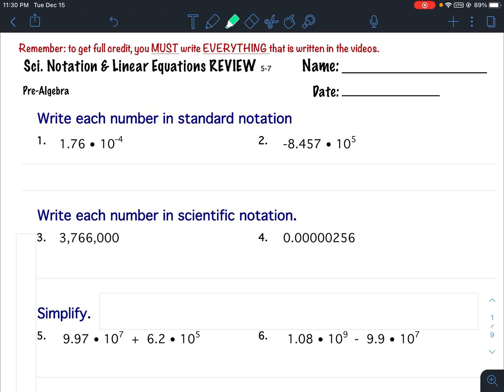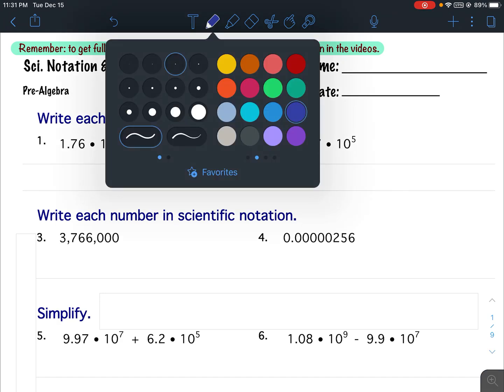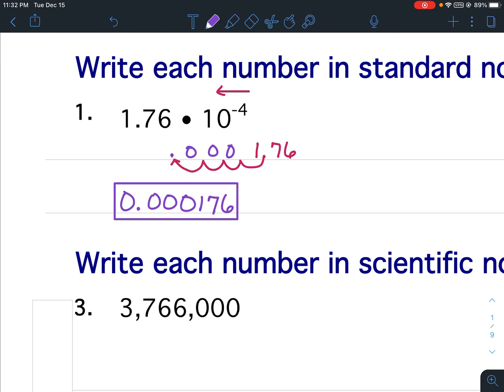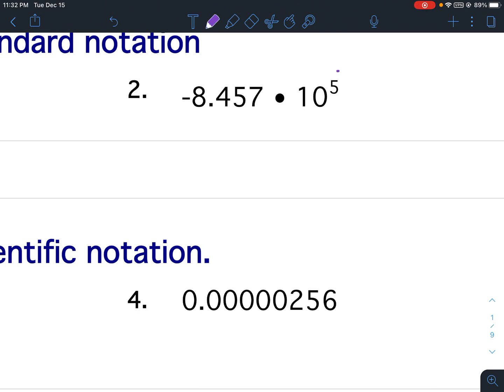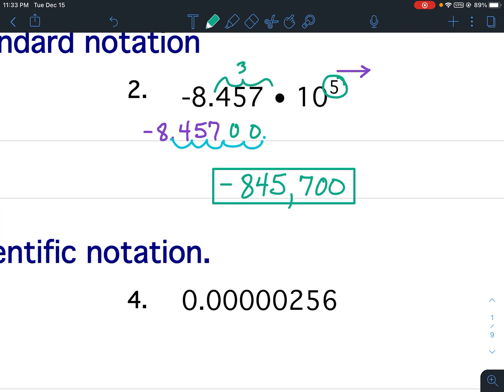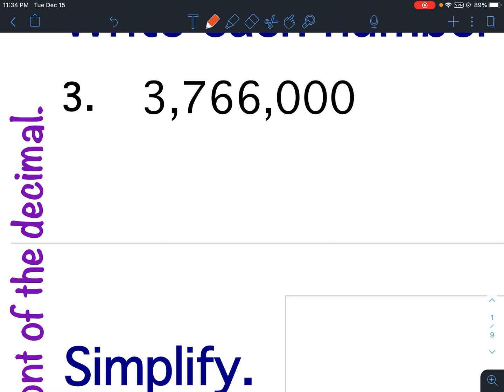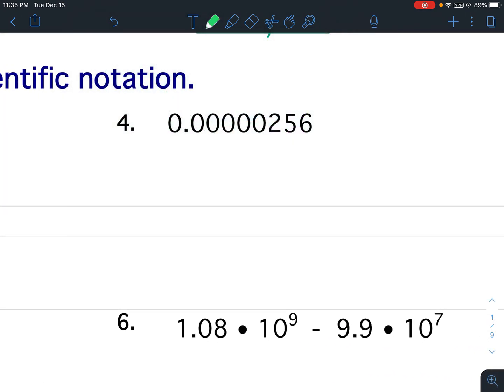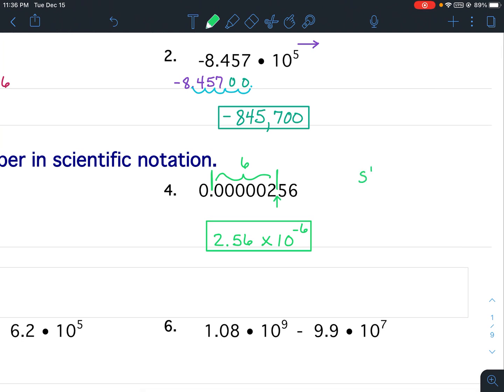SciNot and LinEquat (4-7) REVIEW: s 1-4